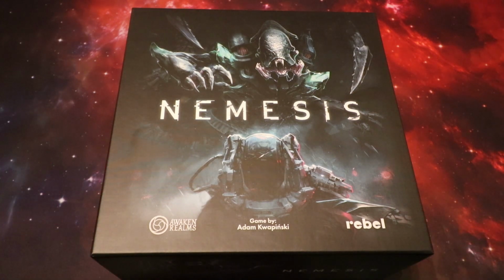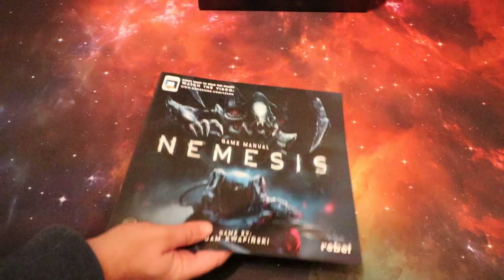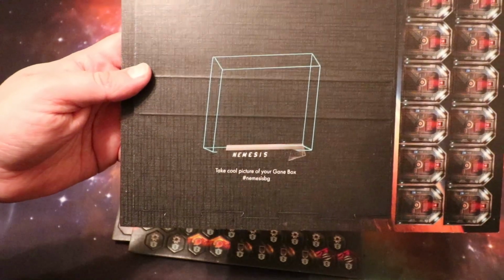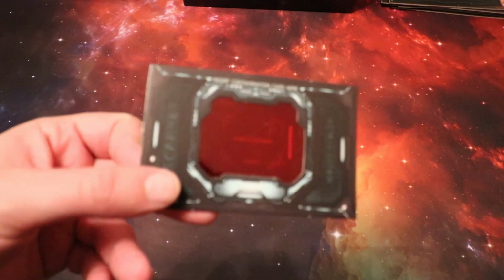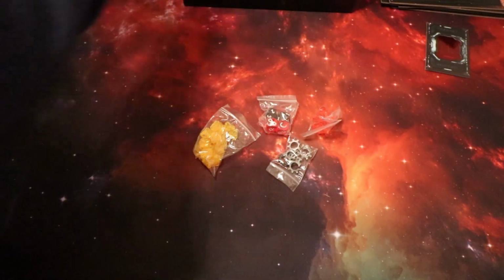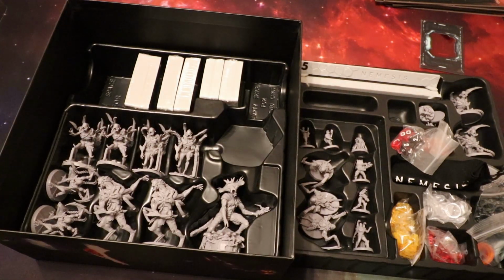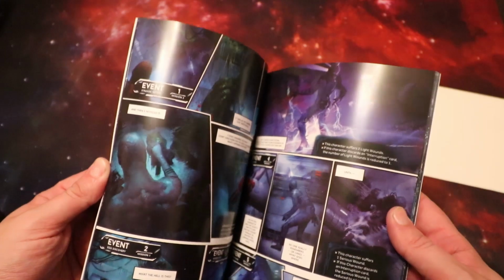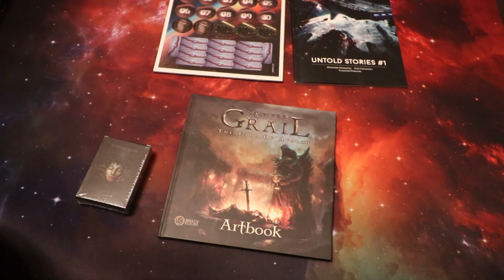Nemesis Board Game Unboxing - Awaken Realms Kickstarter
Matt and Jay check out the brand new Nemesis Board Game from Awaken Realms, fresh from Kickstarter in out latest Unboxing Video!

Make sure to check out their next project too! Tainted Grail!